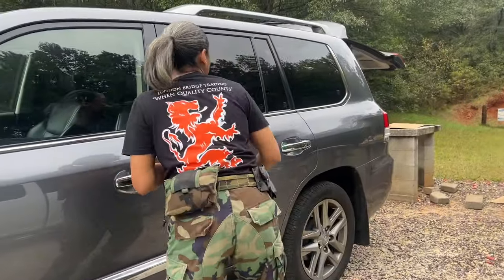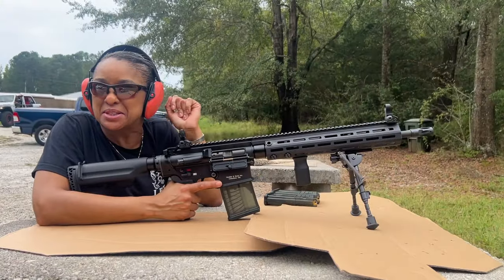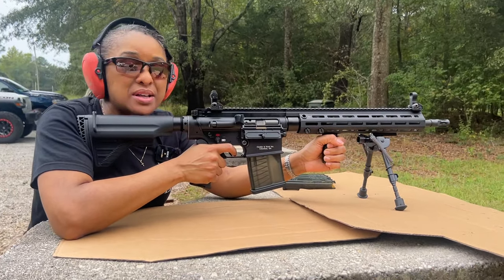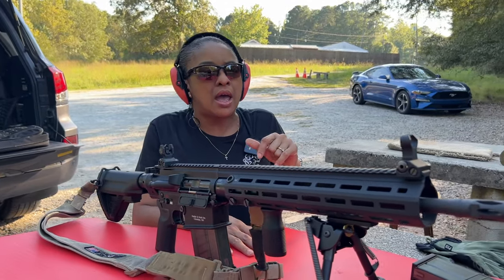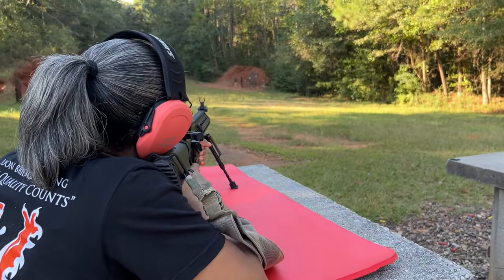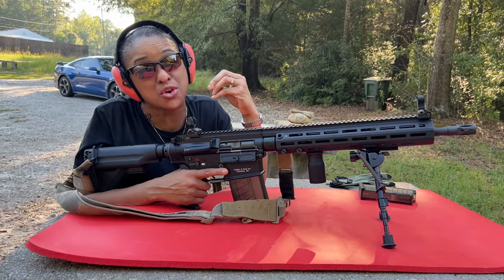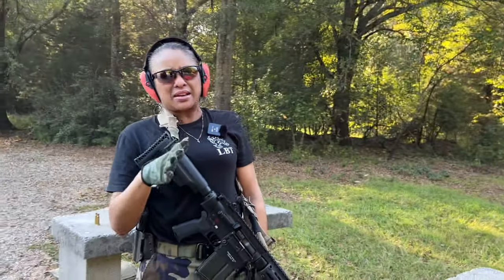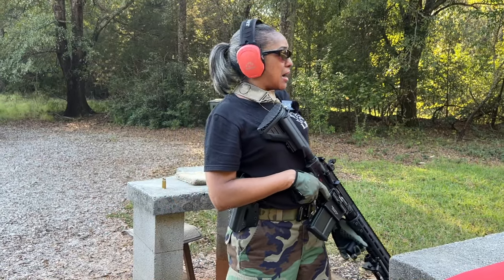HK MR762 A1 (HK417) - First shots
Wanted to bring all of you along to the range with me today basically because I just couldn't wait any longer to put some rounds through MR 762A1 and because I haven't quite decided on my glass (optic) and mount.  I decided to use the excuse of sighting in my "irons" (Troy HK Battle Sights) to blast off some rounds down range!🔥
I hope all of you follow along with me while getting to know this awesome firearm that has been on my bucket list for years. It's going to be a blast!